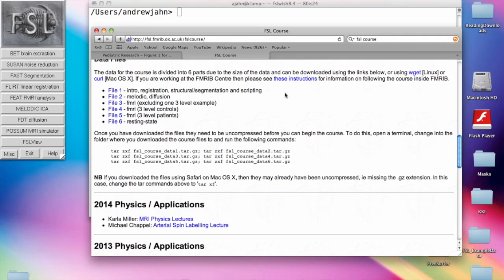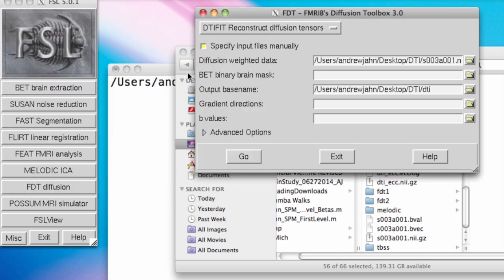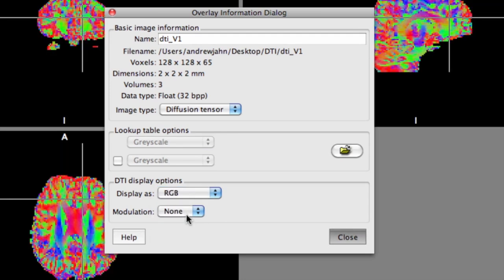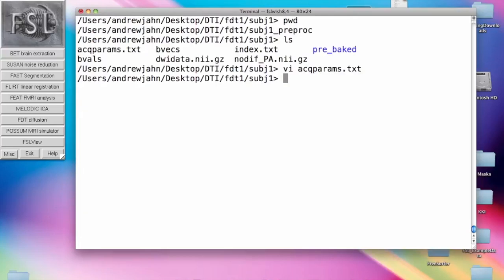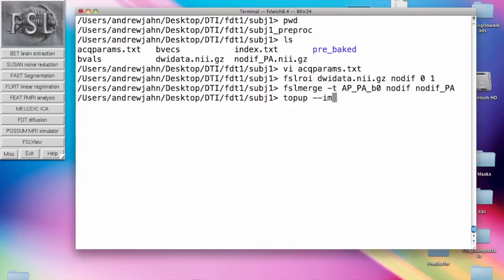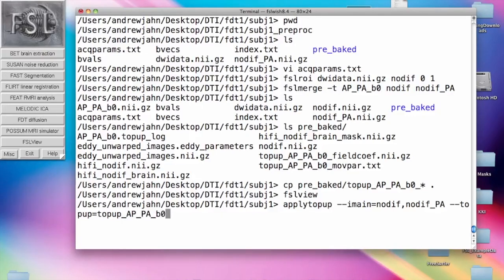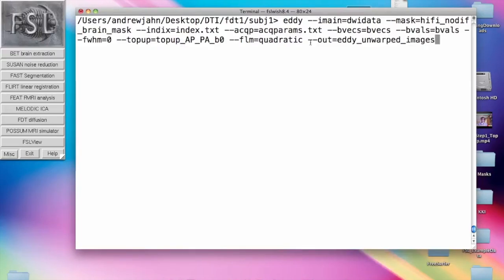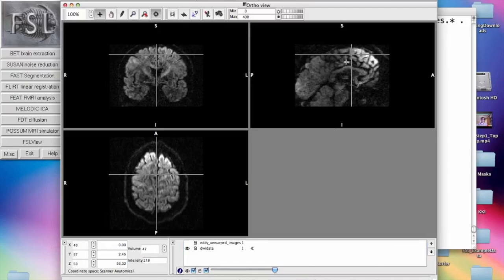9 3 3 6 ENIGMAU FSL DTI1